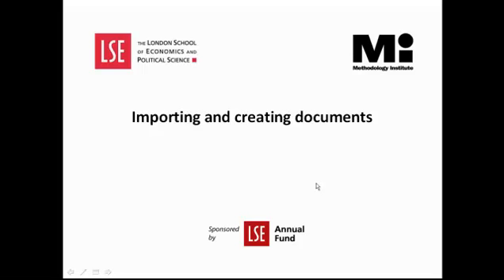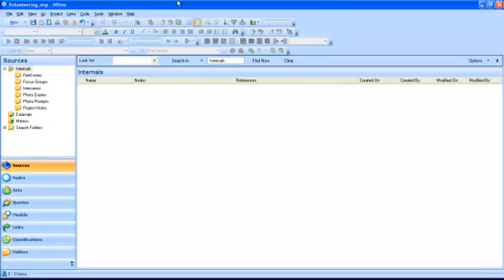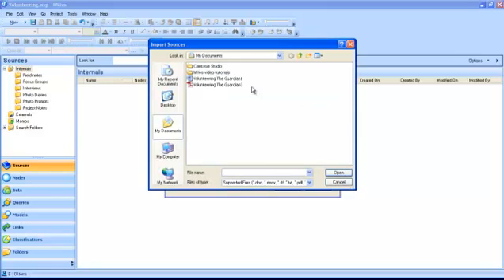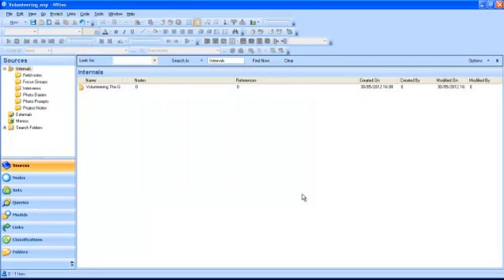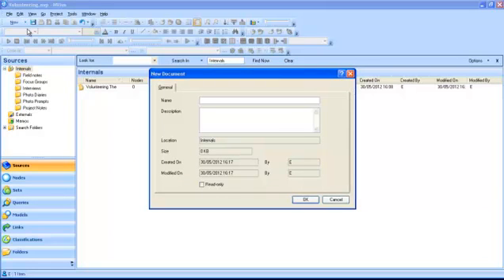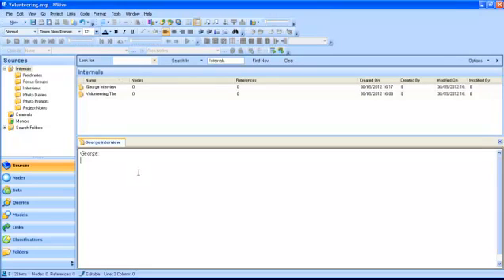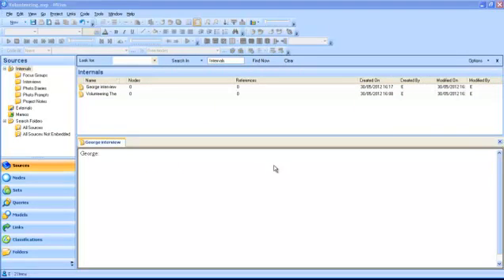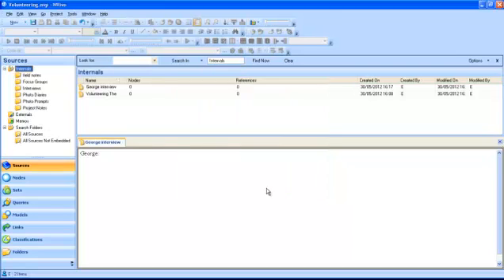NVivo Tutorials: Importing and Creating Documents